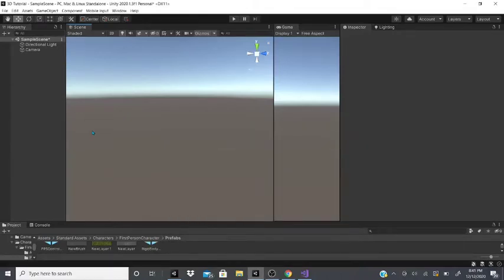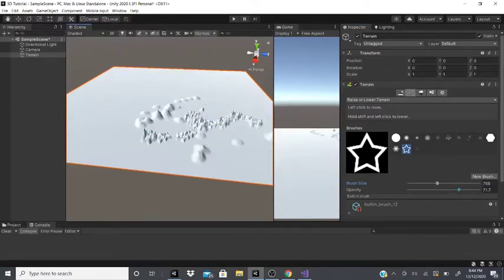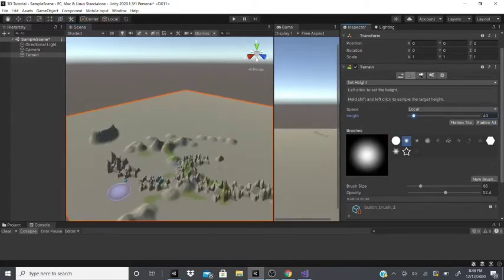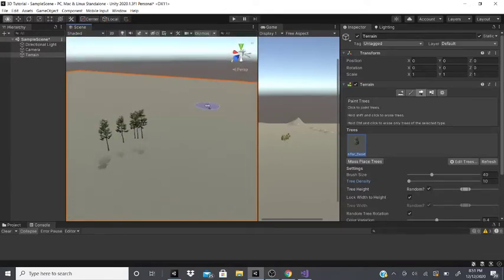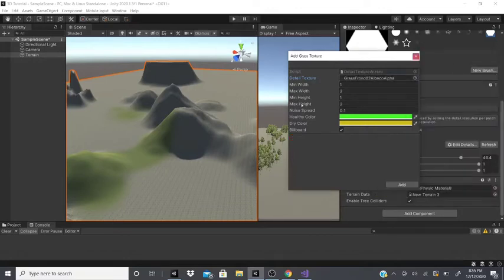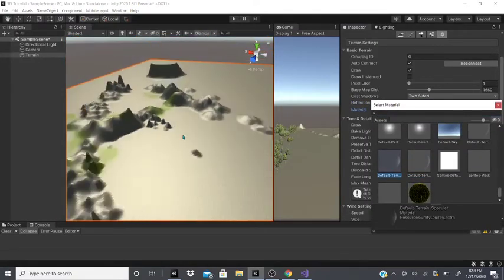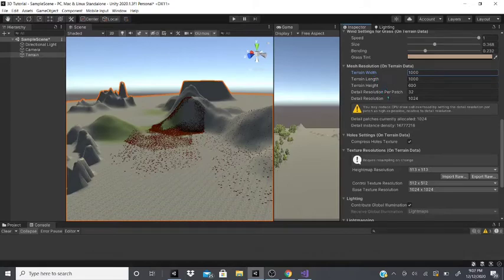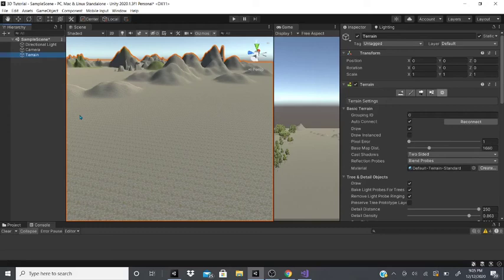UNITY TERRAIN: EVERYTHING YOU NEED TO KNOW (ADD TREES, GRASS, MOUNTAINS AND MORE)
In this video, I will show you how to use the Terrain System in Unity. I will show you all the different functions the Terrain System has from how to add trees, mountains, grass, and more. If you like this video or if it helped in any way please hit the Like button and if you want to see more videos that I make hit the Subscribe buttons as well.

Video Content:
00:00 Intro
00:22 Terrain Collider
1:52 Creating Neighbor Terrains
2:30 Paint Terrain (Raise/Lower Terrain)
3:35 Paint Holes
3:54 Paint Texture
5:48 Set Height
6:25 Smooth Height
6:50 Stamp Terrain
7:38 Paint Trees Or GameObjects
11:44 Paint Details
14:10 Terrain Settings
21:25 Wrapping It Up